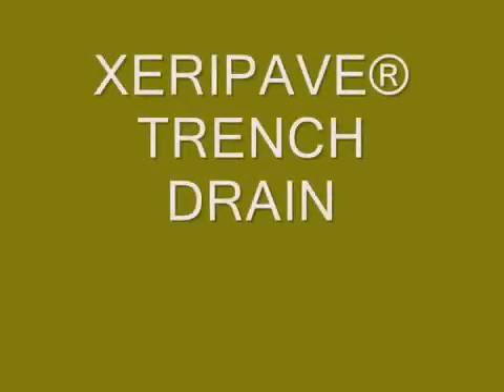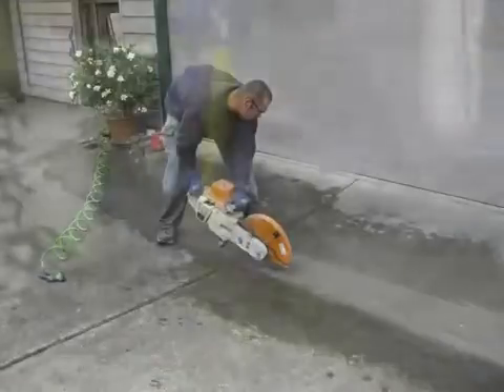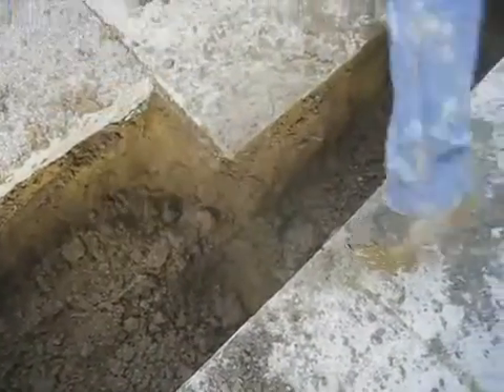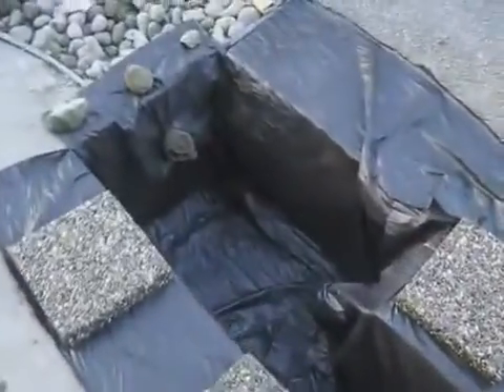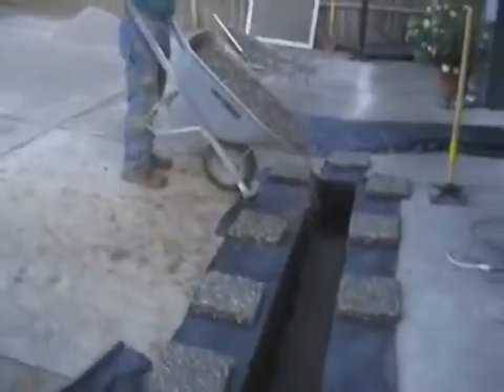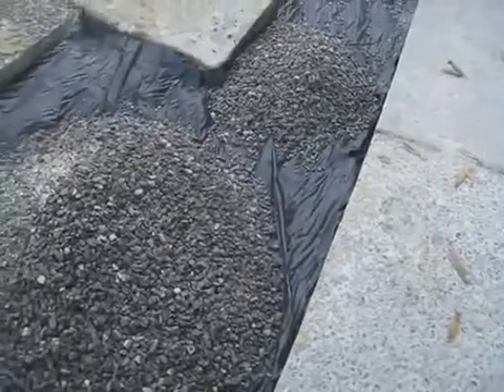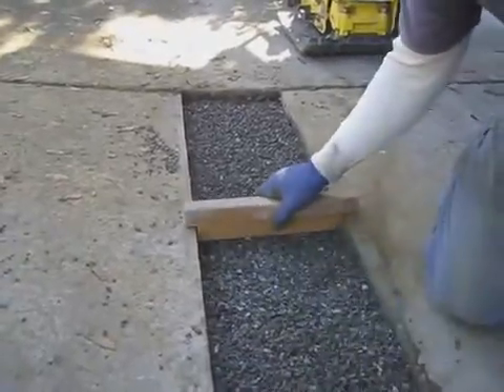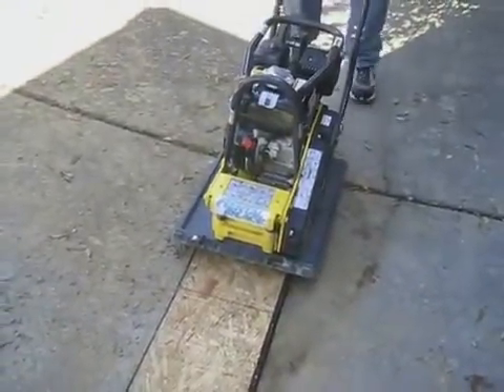Xeripave Trench Drain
Xeripave Super Pervious Pavers are a sustainable solution to water runoff!

Xeripave SP Pavers are designed to infiltrate stormwater through the surface into the soil below where the water is naturally filtered and gross pollutants are removed. Xeripave porous segmental pavers are ideally suited as a practical long-term alternative to impervious materials. Xeripave products integrate with the environment to perform the same core function as traditional hardscape products, yet provide additional pervious benefits. They allow rainfall to drain through the body of the paver and be absorbed by the underlayment, recharging ground water supplies.